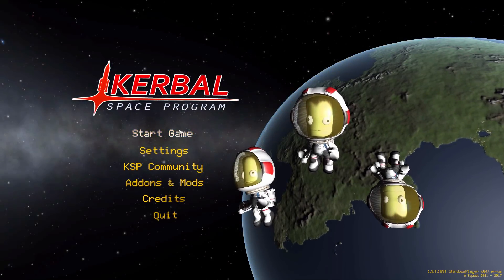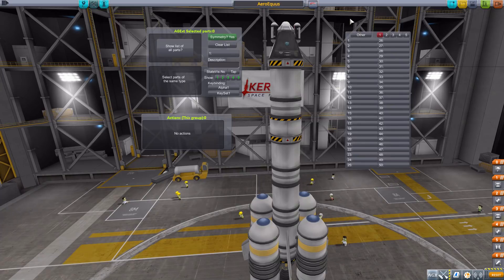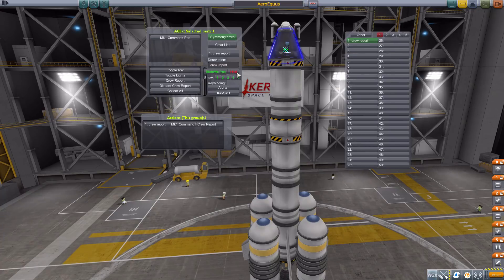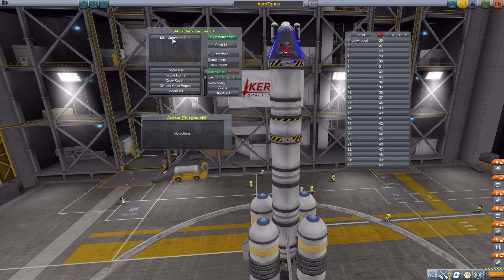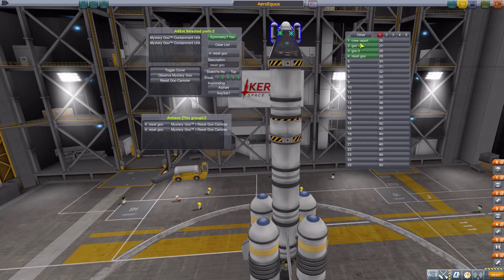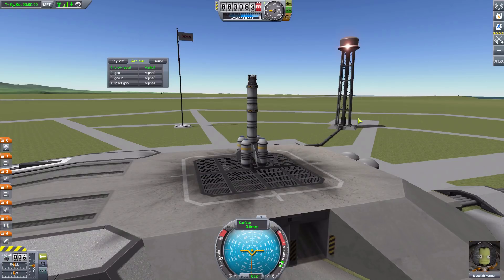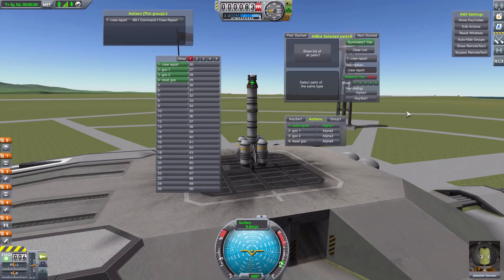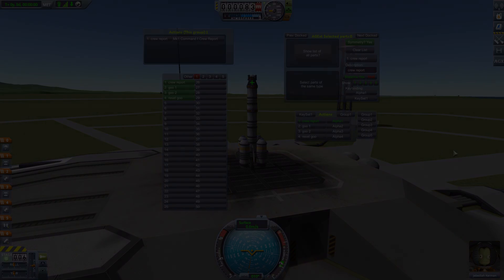KSP Mods - Action Groups ReExtended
In this episode I mess around with The Action Groups ReExtended mod which adds into the game a greater ability to create and edit your now 250 action groups.